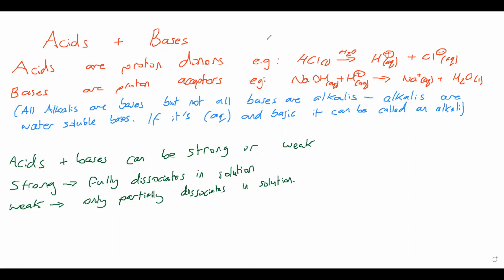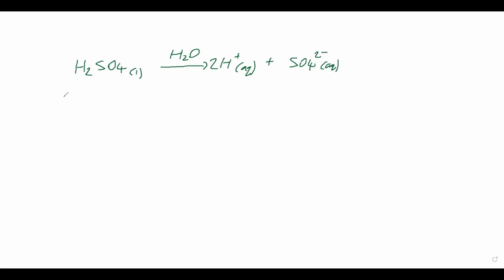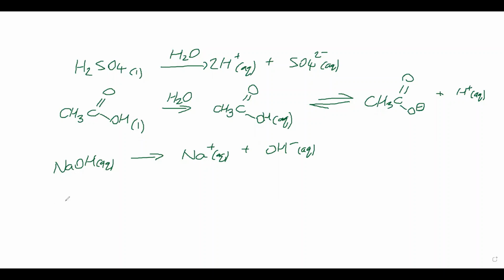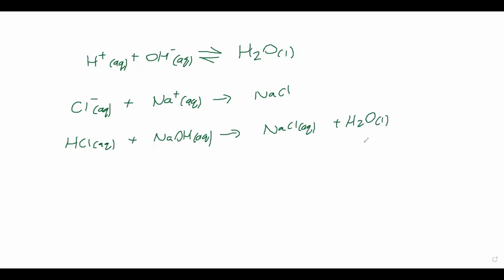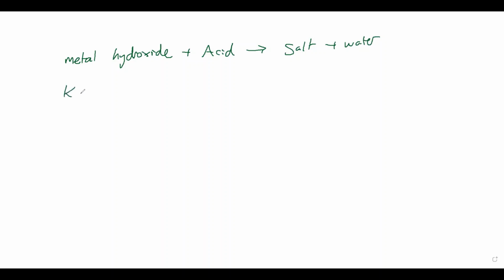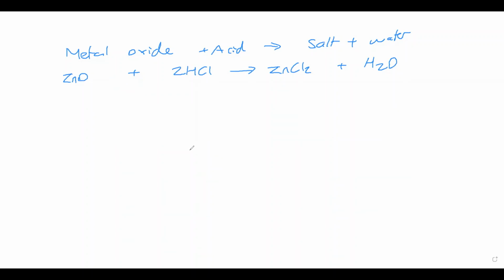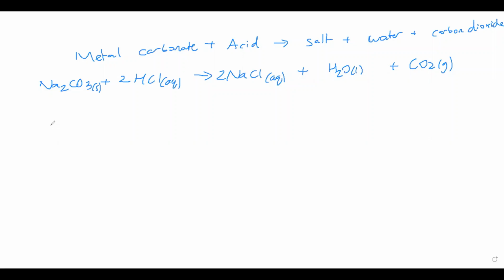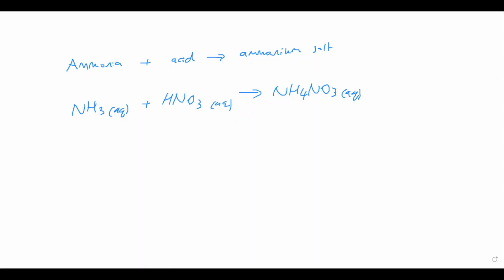Introduction to Acids and Bases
In this video I go through an introduction to Acids and Bases covering what an acid and base are, strong acids vs weak acids and how they react with  different bases. I hope you find it useful. Pease do get in touch with any questions.